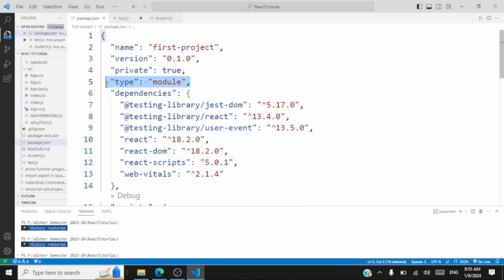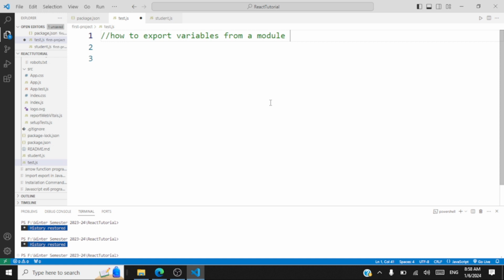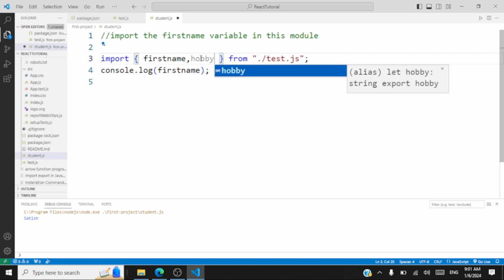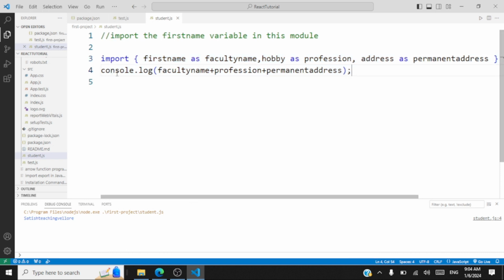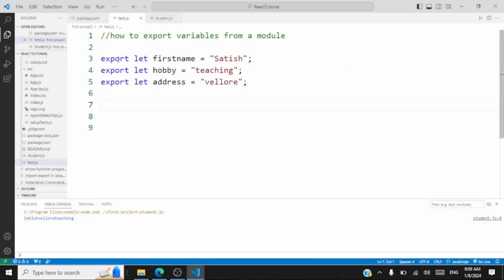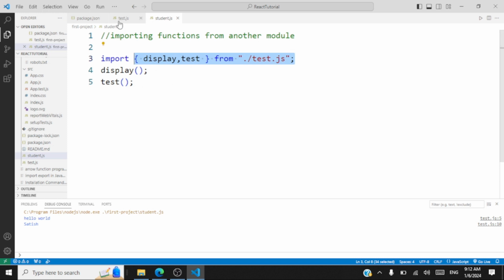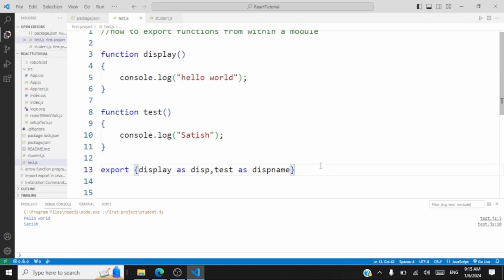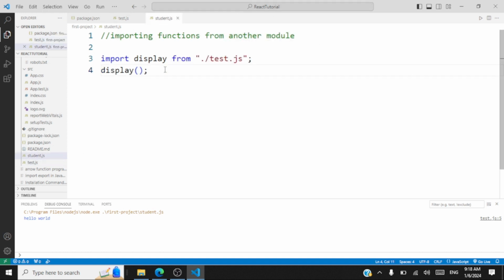JavaScript ES6 Modules - import and export - Named Export and Default Export - Demo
In this session we will be looking at the following concepts in JavaScript ES6
What is a module in JavaScript?
Exporting variables from a module
Importing variables from another module
Exporting functions from a module
Importing functions from a module.